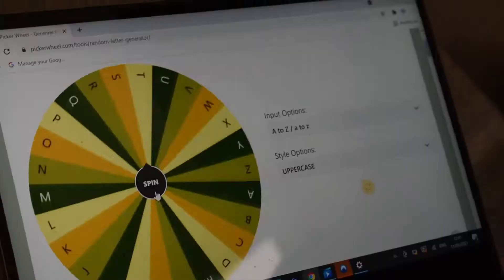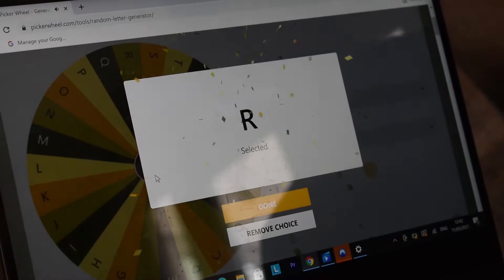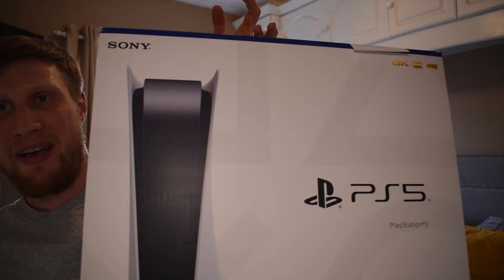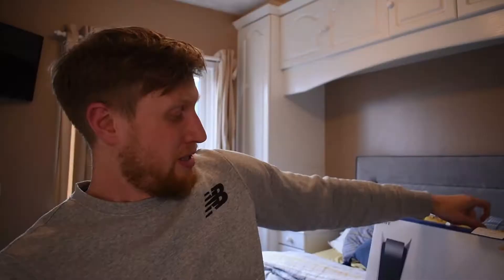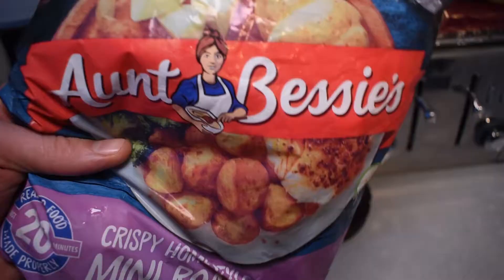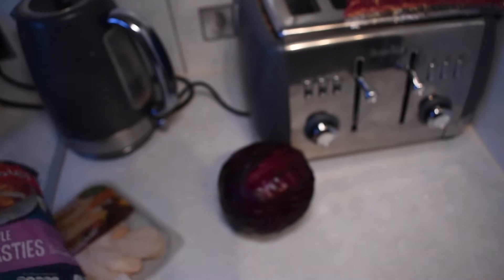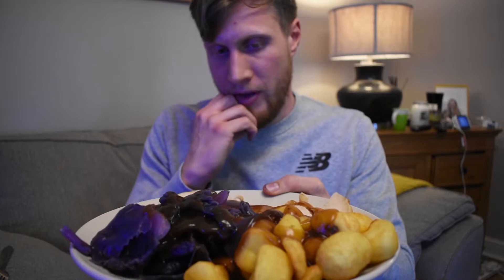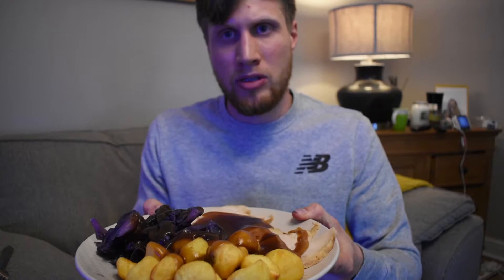Eating Foods Only Beginning With... | Full Day Of Eating | Skinny Fat Guy Bulking Up | Ep 4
Hey people, I am sharing another full day of eating video, with a little twist. The twist is that I can eat food only beginning with a specific letter. That letter is decided by using a random letter generator wheel.

I had a lot of fun with this challenge, so will hopefully do something similar in a future video.

For those of you that want to know, the name of the app I downloaded for the PS5 stock, is called "PS5 Stocks +", and cost £1.79. I downloaded it from the App Store for IOS, but I am pretty sure it will be on the Google Play Store too.